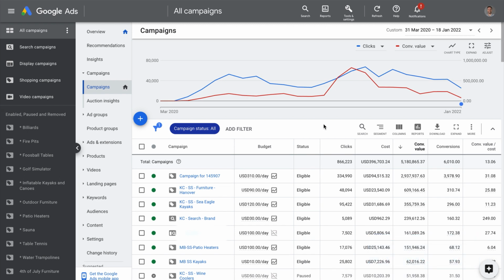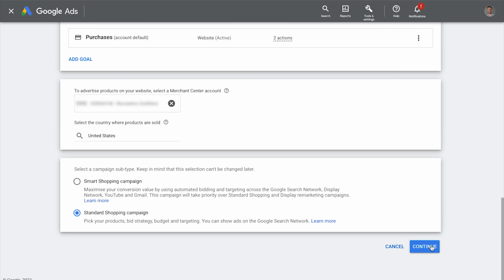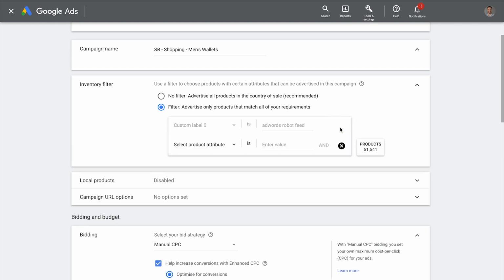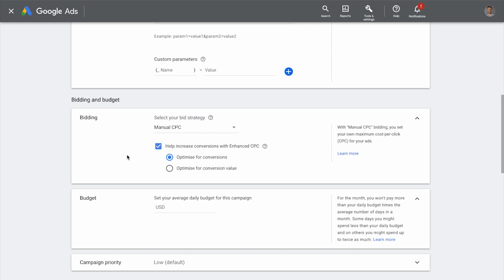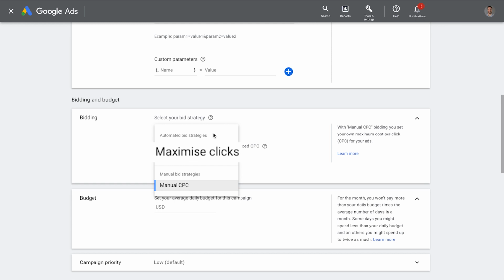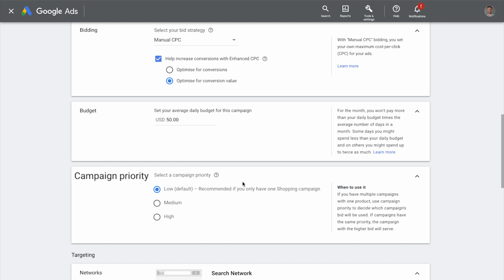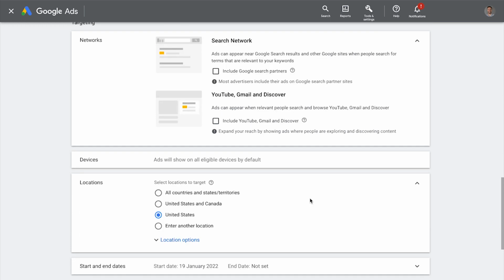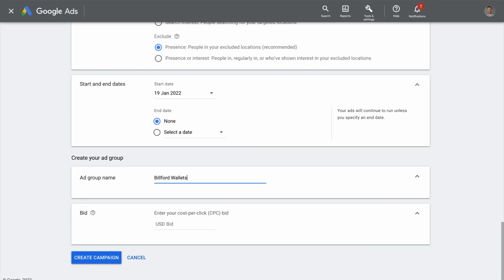Google Shopping Campaign Setup & Settings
In this video, you’re going to learn the best Google Shopping campaign setup and settings for your campaigns.

00:00 Introduction to setting up a Google Shopping Campaign
00:26 Step-by-step setup instructions
08:42 Success!

Before setting this up, you'll have to set up your product feed and Google Merchant Center account. If not, you can check out our free Google Shopping course which teaches you everything you need to know to set up, scale, and optimize your Google Shopping campaigns.

Now here’s how to set up a Google Shopping campaign like a pro:

1. Open up our Google Ads account by going to ads.google.com
2. On the Google Ads dashboard, click on 'Campaigns’ from the menu panel on the left side.
3. To create a new campaign, click the plus icon (+). You will be led to a new page where you’ll be asked for the goal of your campaign. This is Google’s method of providing a guided setup, to make it easier for people that don’t very much. But in this Google Ads campaign setup, we’ll create a campaign without a goal’s guidance’. Click ‘Continue’.
4. On the next page, you will see the various campaign types available. Choose ‘Shopping’ then click ‘Continue’
5. Next, you need to select the feed you want and the country you’re selling to. Then, you’ll see the options for a Smart Shopping campaign and a Standard campaign. Select ‘Standard’ and click ‘Continue’.
6. Name your campaign. Make it descriptive enough for you to remember what the campaign is.
7. Under ‘additional settings’ are inventory filters that allow you to limit which products are accessible to the campaign. You can set up these filters after the campaign has been set up as it gives you more options later.
8. Then, you’ll see ‘Local products’. If you have a local product feed that you want to include in the campaign then this is where you’d do it.
9. You also have the ‘Campaign URL options’, which is an advanced topic relating to tracking.
10. Next is Bidding. You have three options here: Manual CPC, Optimize for conversions, and Optimize for conversion value. Since this is a new campaign, we’re going to set this to Manual CPC.
11. Next we see a section for ‘Devices’. You can’t change this section, so just leave it as is.
12. The next setting in the Google Ads campaign setup is ‘Locations’ where you see the country you selected at the start as the default. Change your ‘Target’ setting to ‘Presence: People in or regularly in your targeted locations’.
13. Then, set the ‘Start and end dates’ for your campaign.
14. Next, insert your first ad group name for your Google Shopping ads campaign to get started.
15. Finally, you have the cost-per-click bid that you want to set. A typical starting point is $1, but you’ll soon learn the best bid for your ads. This is the default bid that will be applied to all your products at the start, and then you can then adjust those bids in the campaign once you have enough data to optimize your campaigns.

Now, you can hit ‘CREATE CAMPAIGN’ and your campaign will be live.

And that’s how to set up a Google shopping campaign.

By the way, this video is part of our Free google shopping course on our website that teaches you absolutely everything you need to set up, optimize and scale your campaigns from zero to one hundred thousand dollars in sales per month.

LINKS SAM MENTIONS HERE:
🎥 Set up your product feed with direct uploads to Google Merchant Center ➤

🎥 How to set up Conversion Tracking with Google Analytics for Shopify and Google Ads ➤

📅 Have you grown your store to $20k/month revenue and are looking to scale up? The next stage of your growth is what we do best.
Book a free strategy session here to see if we're the right fit to help further grow what you've built